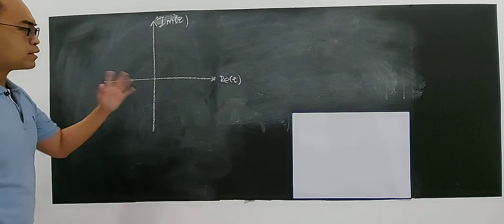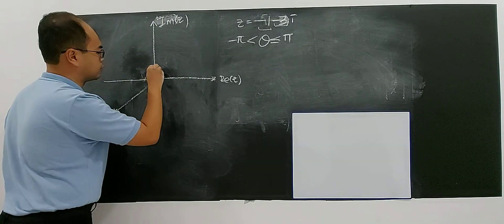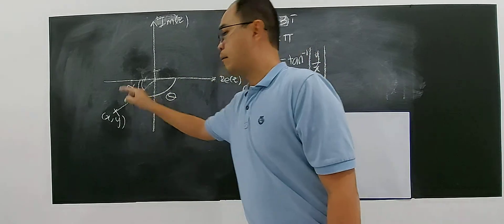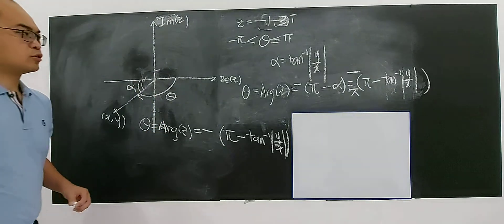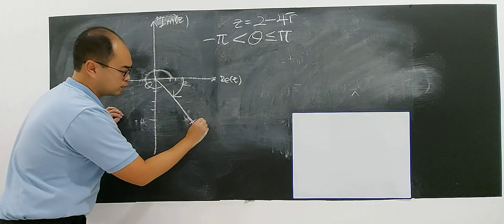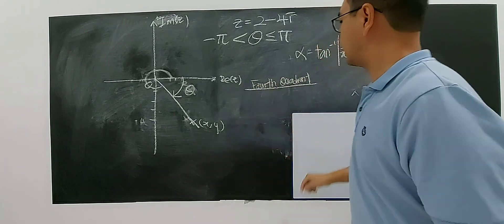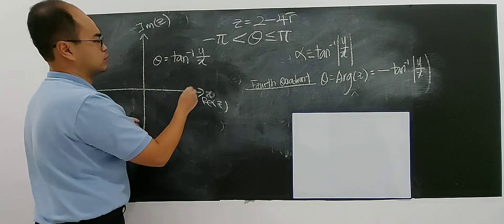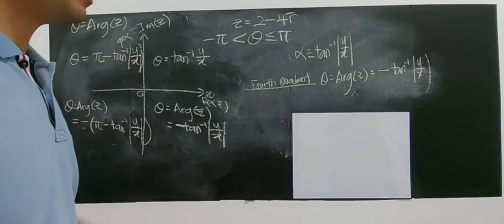SUBTOPIC 1.2: COMPLEX NUMBERS (PART 15/21)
Determine a Complex Number in polar form